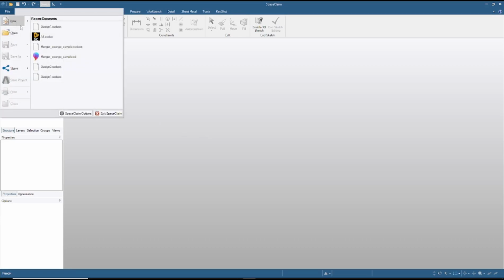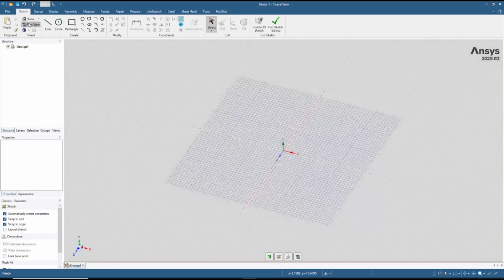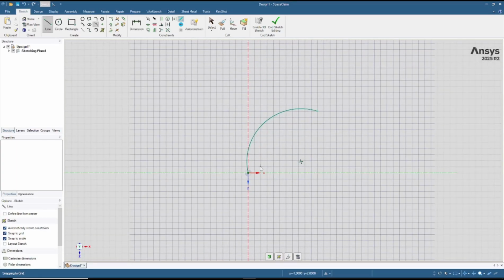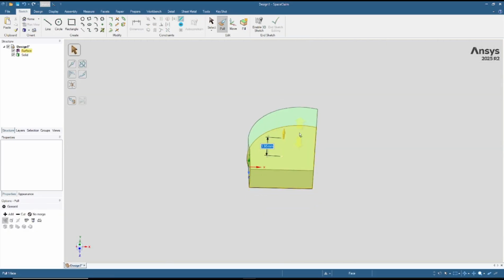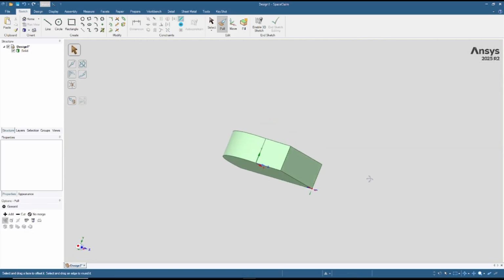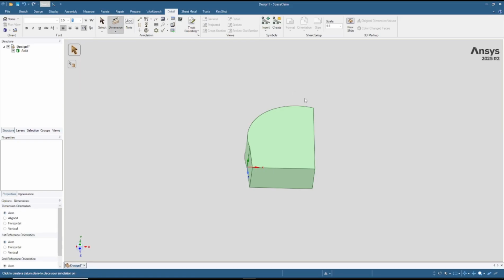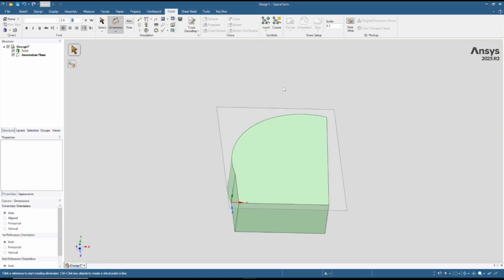Ansys Spaceclaim How To Get Arc Length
Learn how to get arc length in Ansys Spaceclaim with our step-by-step guide. Simplify your workflow and master precise measurements today!